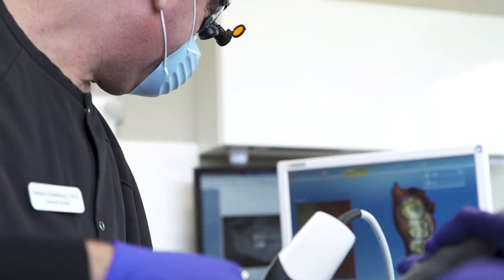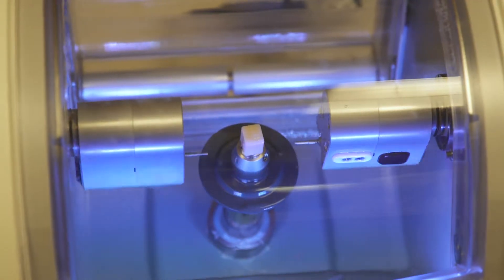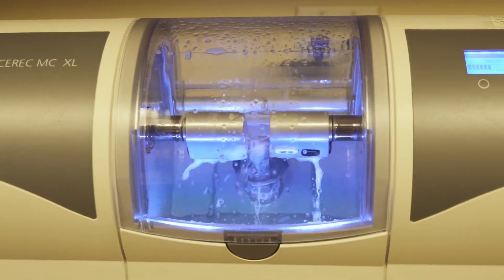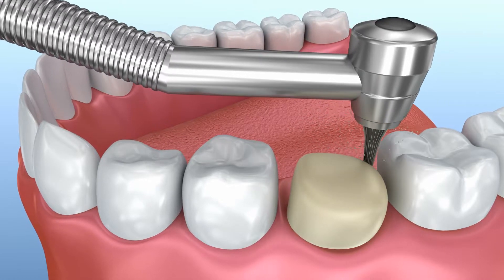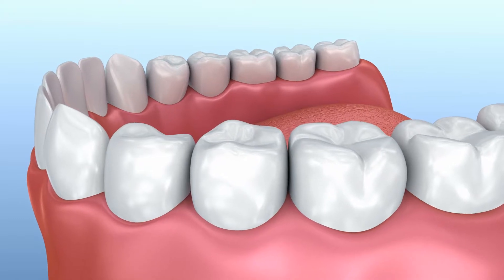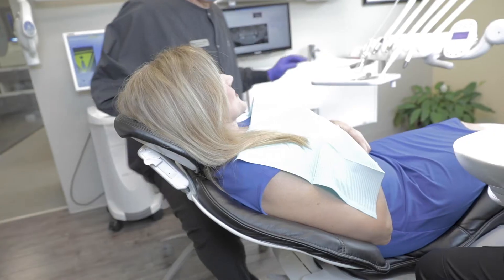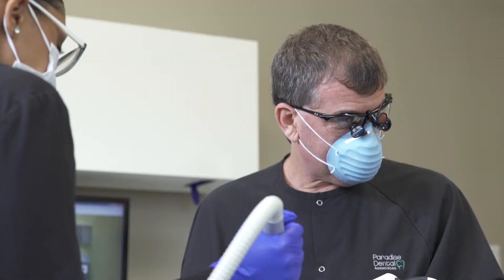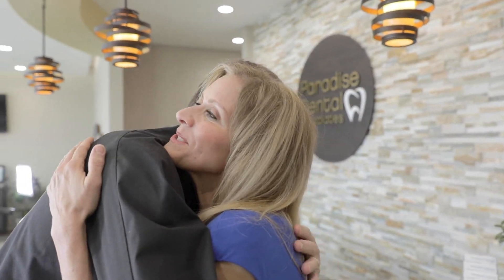How Dental Crowns are Made with CEREC®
“Cerec ®, Is the single greatest advancement in dentistry since I’ve been practicing.”
    - Dr. Stephen Hamelburg

At Paradise Dental Associates Dr. Hamelburg utilizes the CEREC ® Dental Milling Machine to ensure the best outcome for his patient’s dental crowns.

The CEREC® fabricator is an advance piece of dental technology that enables Dr. Hamelburg to create custom-made dental crowns for his clients at any age. Since this amazing machine is used in house, Dr. Hamelburg can control the entire crowning process from start to finish without having to send your 3D scans to the lab to create your dental crowns. This direct access to CEREC® allows Dr. Hamelburg to respects his patients time by efficiently fabricating their dental crowns in a matter of minutes during their initial dental appointment. The materials used by the CEREC® fabricator ensures that your new dental crowns will last up to 25 years and if any changes need to be made to the crown, they be done in the blink of the eye.

For more information on this and other services offered at Paradise Dental Associates visit our office located at:

142A Canal St. Salem, MA 01970